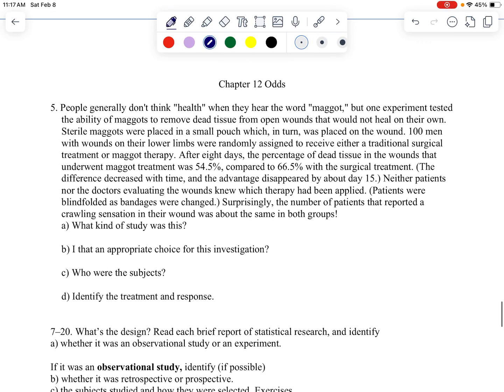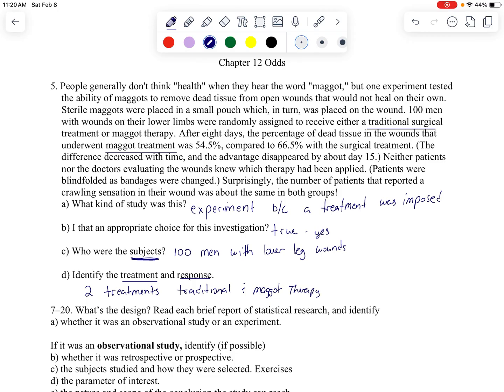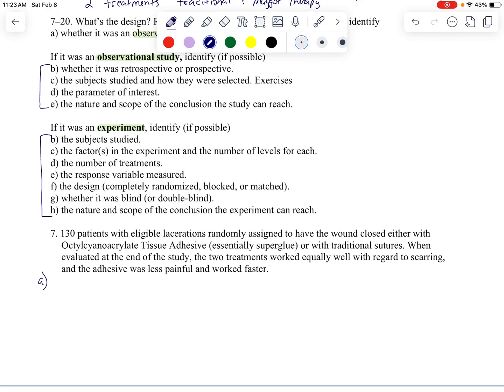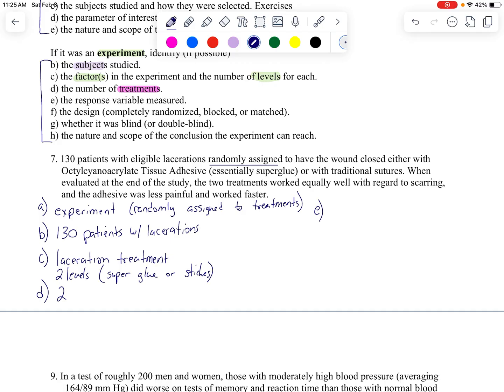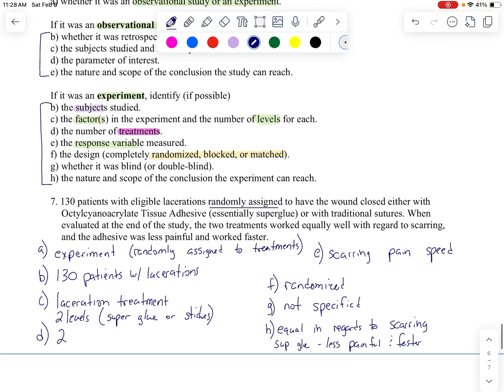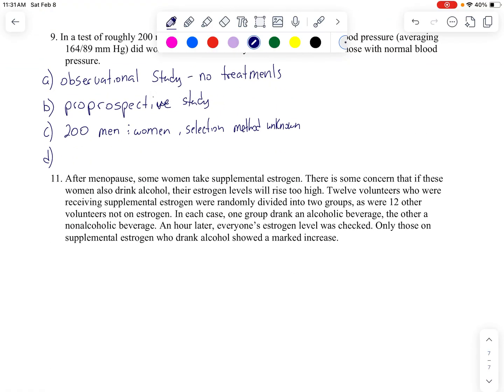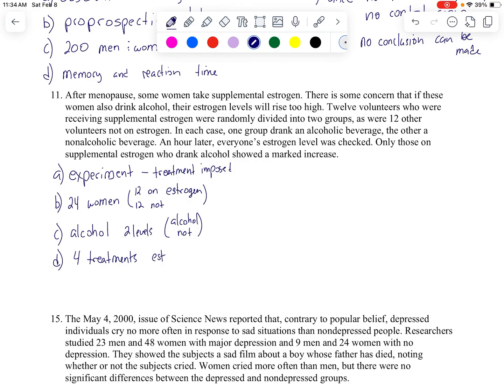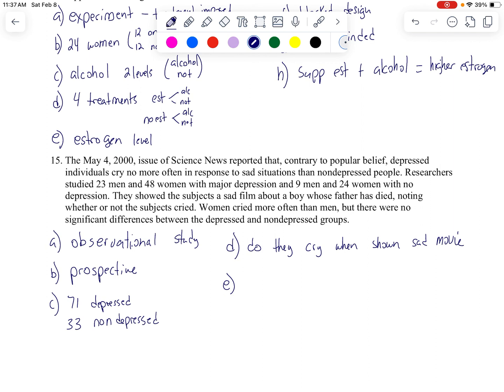Chapter 12 video